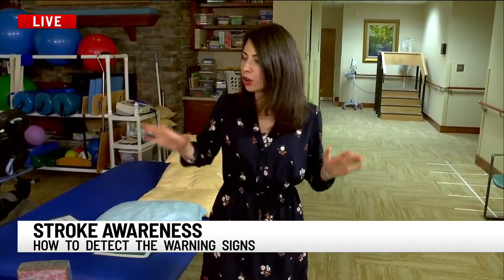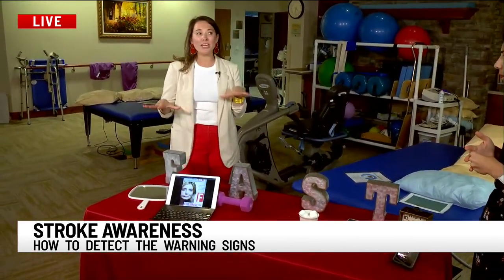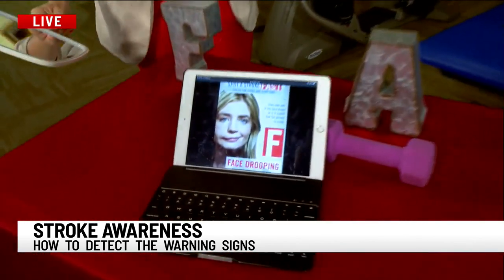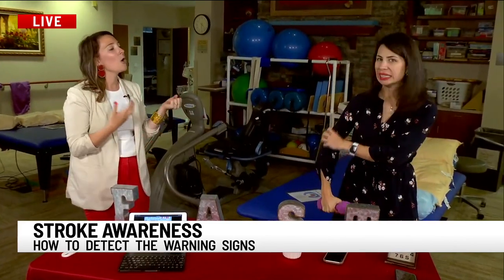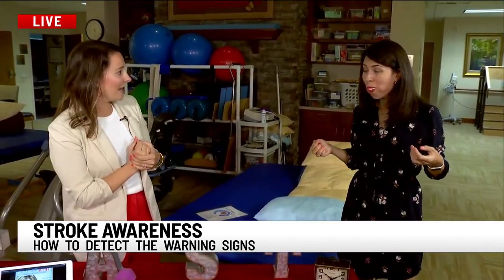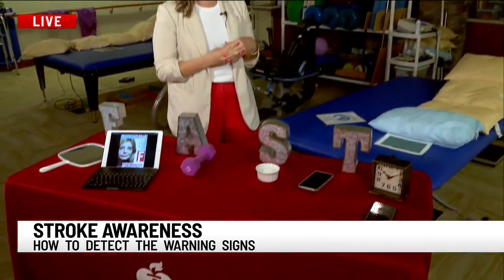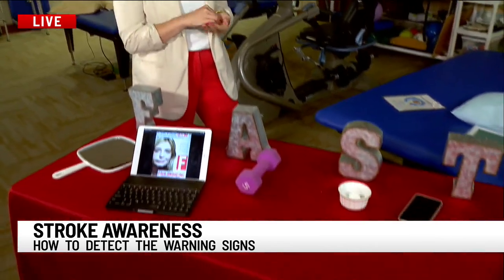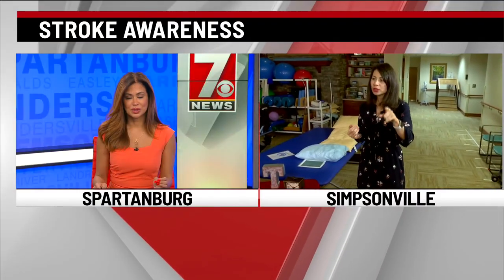American Stroke Association warning of symptoms and prevention of Stroke